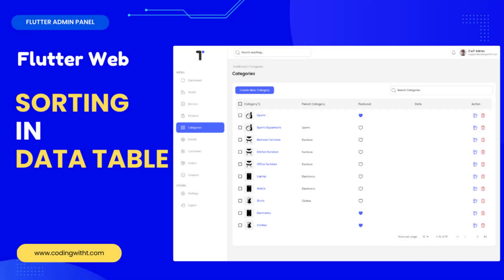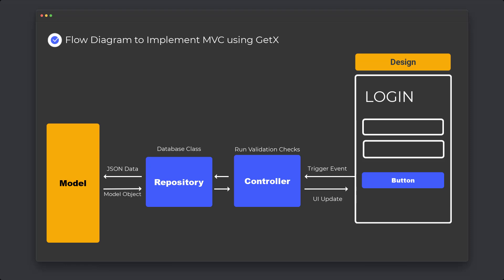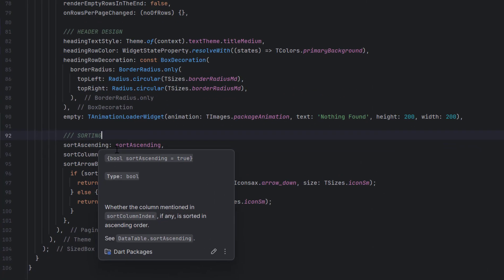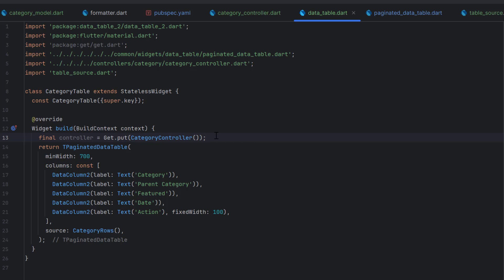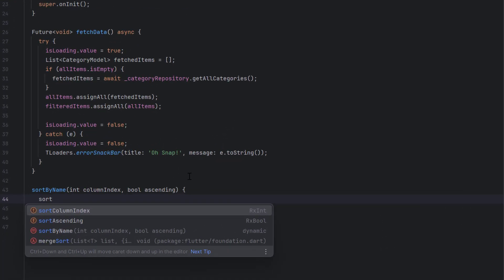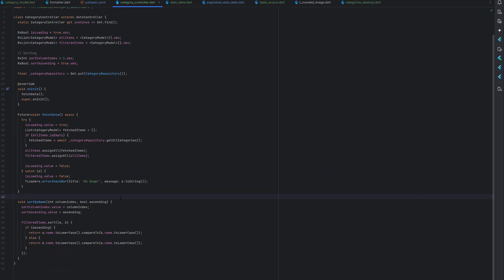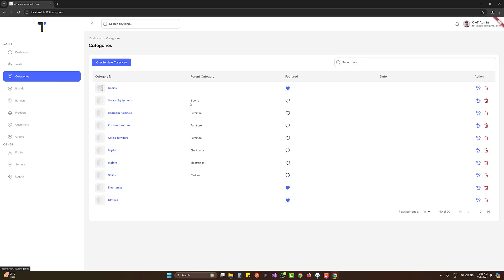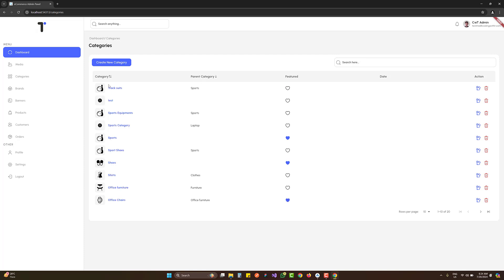Flutter E-Commerce Admin Panel: Advanced Sorting in Data Tables with Firebase | Complete Guide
In this tutorial, we’ll guide you through implementing advanced sorting functionality in Flutter data tables, specifically for an e-commerce admin panel. You'll learn how to set up sortable columns, dynamically update data using GetX, and integrate Firebase for fetching and displaying sorted data. By the end, you'll have a fully functional sorting feature ready for scalable applications.

CHAPTERS
0:00 - Introduction to Sorting in Data Tables
00:59 - Sections
1:20 - Setting Up Sortable Columns
5:10 - Implementing Dynamic Sorting with GetX
12:45 - Fetching and Mapping Firebase Data
18:30 - Adding Sorting for Additional Columns
24:00 - Final Testing & Wrap-Up

🔍 DETAILS

Welcome to Coding with T! In today’s tutorial, we’ll guide you through designing and implementing a product form for your e-commerce admin panel in Flutter. This video is part of our ongoing e-commerce app development series, where we’re building a robust admin panel with Flutter and Firebase.

Learn how to implement advanced sorting functionality in Flutter data tables for your e-commerce admin panel using Firebase. In this tutorial, we explore:

✅ Setting up sortable columns in data tables
✅ Using GetX for dynamic updates
✅ Fetching and displaying data from Firebase
✅ Sorting by ascending and descending order